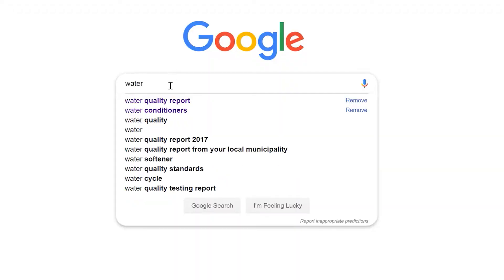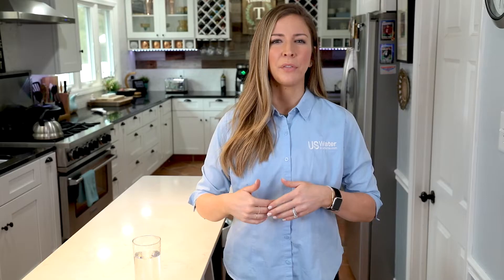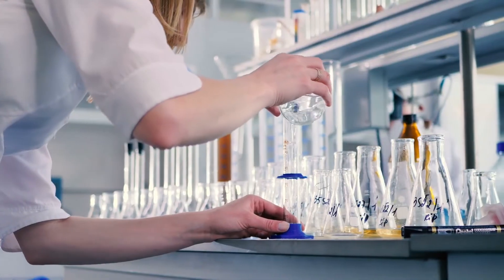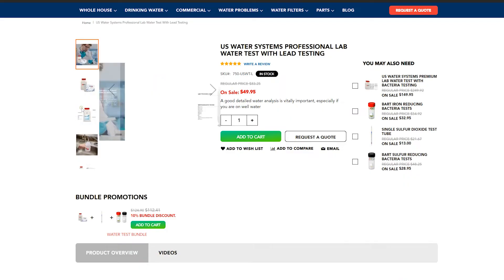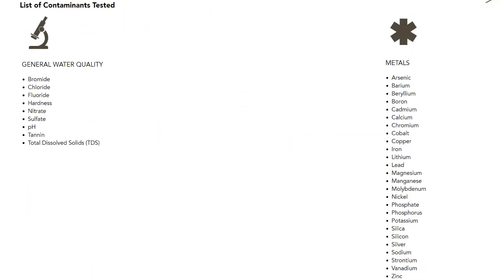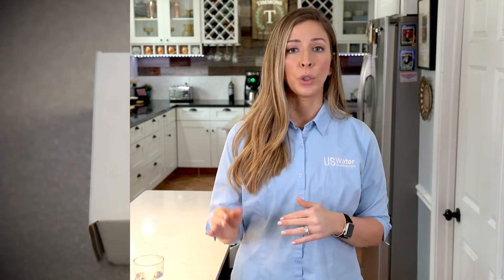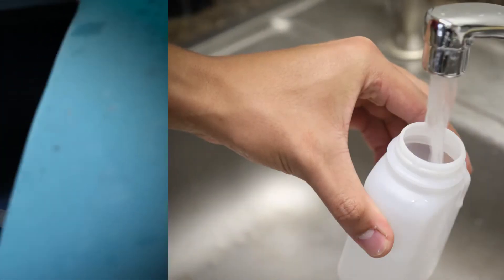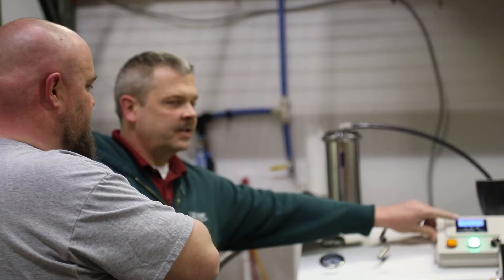The Importance of Getting a Water Test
A good detailed water analysis is vitally important, especially if you are on well water. US Water Systems Professional Lab Water Test, test for 35 Contaminants including lead.
It is Americas Best And Most Economical Water Test